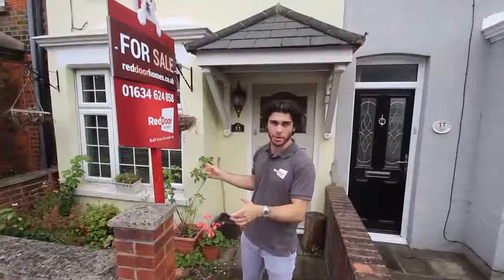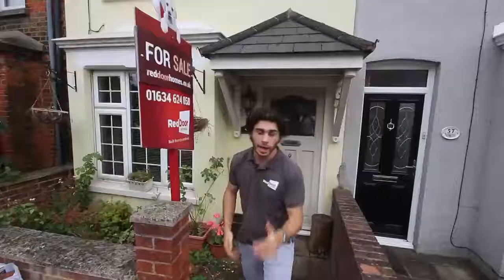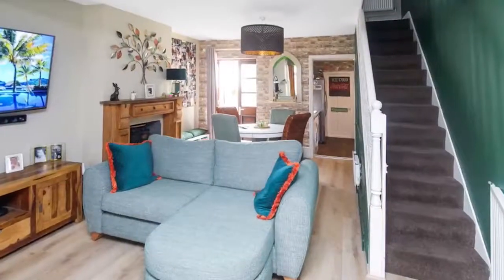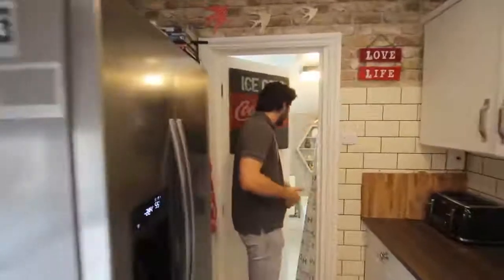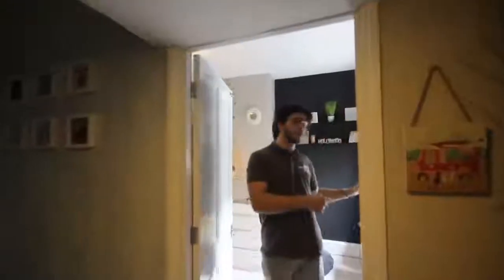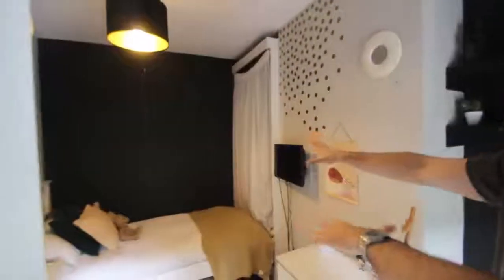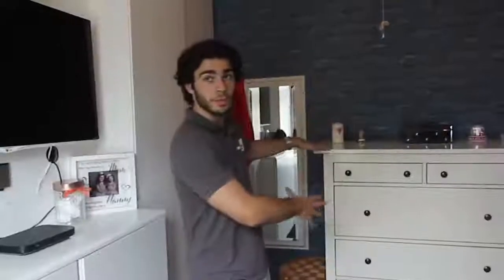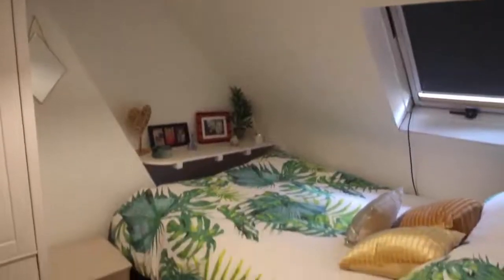Bush Road Cuxton Presenter led Tour!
Rarely available is this four bedroom terraced house in the Village of Cuxton. The property has been greatly improved over the years of the current ownership. Arranged over three floors internally you are greeted with a through lounge which also has space for a dining table and chairs, this then leads to the kitchen that has ample wall and base units. The family bathroom completes the ground floor. To the first floor there are two double bedrooms. To the second floor there are a further two double bedrooms. Externally to the rear is a well maintained garden which offers patio and lawned areas. Viewing is highly recommended to appreciate all this family home has to offer.